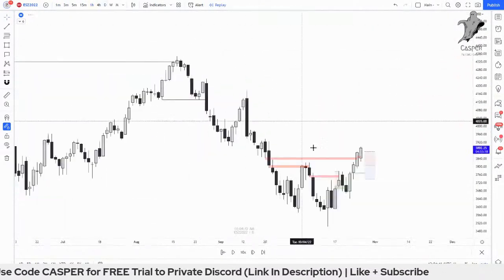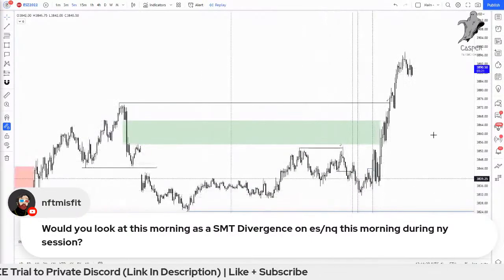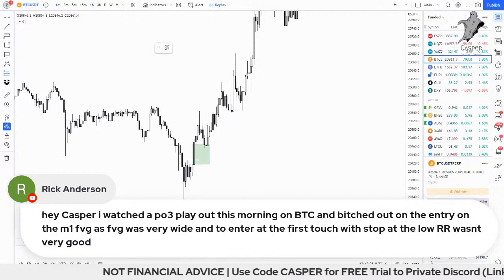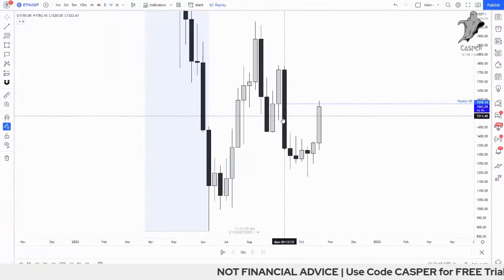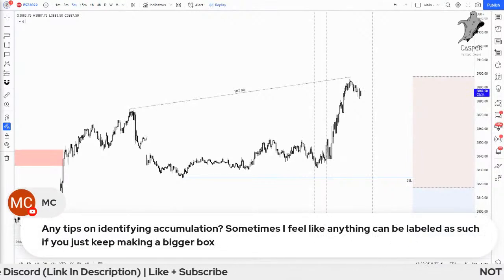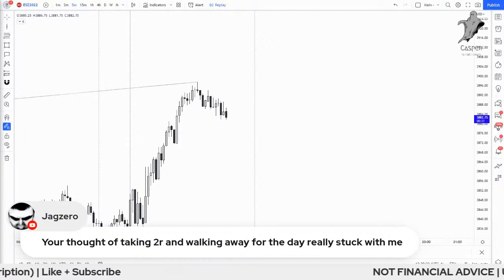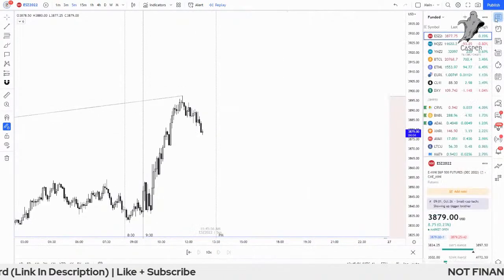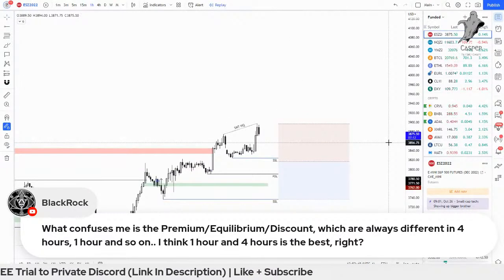🟥AM Session Recap - Reviewing a Loss (Crypto, FX & Stock Markets) 10/26/2022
In this stream I discuss a trade I took that resulted in a loss, and how to learn to turn negatives into positives to maximize growth!

I also recap today's price action on Crypto, Fx & Stock markets and teach smart money concepts + price action technical analysis!

Remember, if you can't see the liquidity, you are the liquidity.